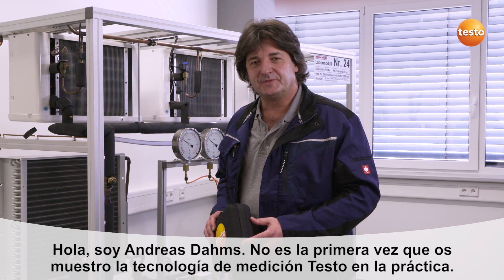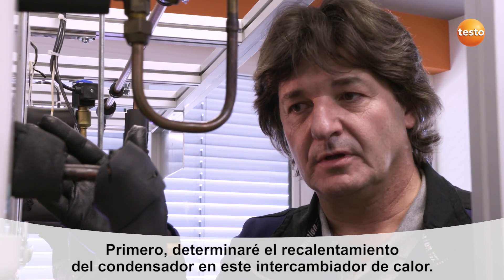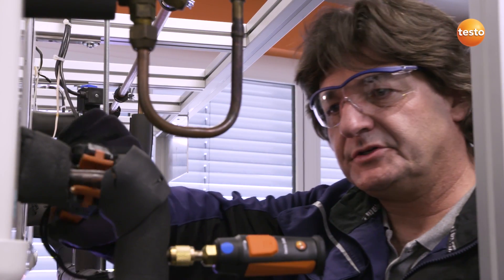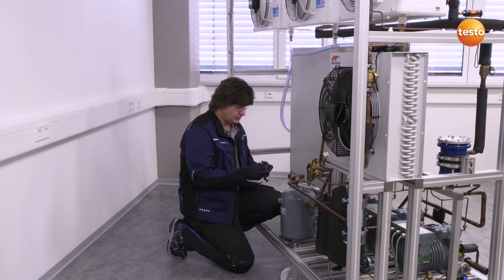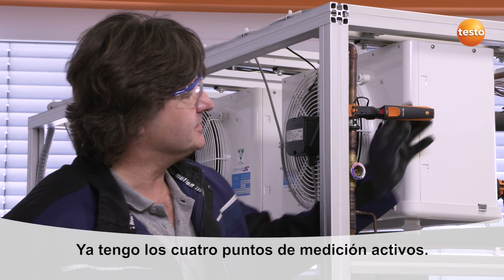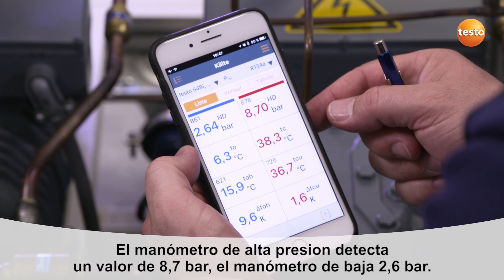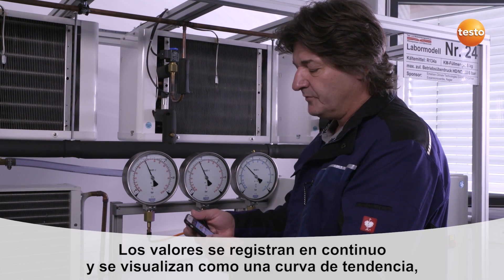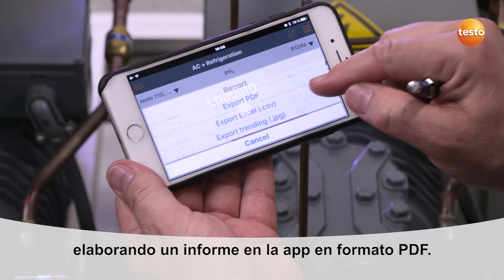Set testo Smart Probes Refrigeración - Comprobación de un sistema de frío | Be sure. Testo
En este vídeo, nuestro técnico habitual Andreas Dahms nos enseña como usar el set de manómetros y termómetros de pinza para smartphone al comprobar el funcionamiento de un sistema de frío. Gracias a los datos de las mediciones recibidos en el móvil, el técnico decide las intervenciones posteriores. El proceso de comprobación del sistema se simplifica gracias al uso de nuestros instrumentos inalámbricos con conexión vía Bluetooth a la App.